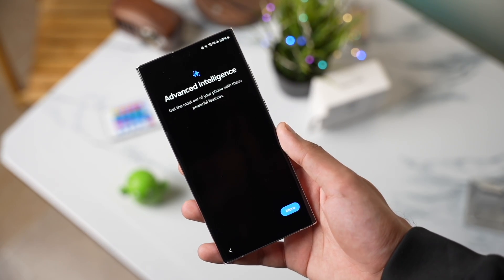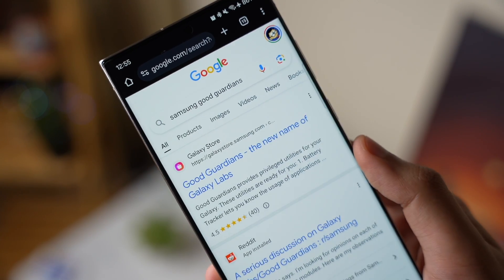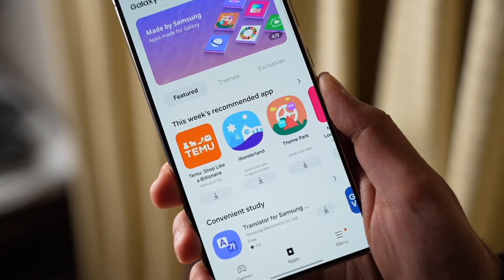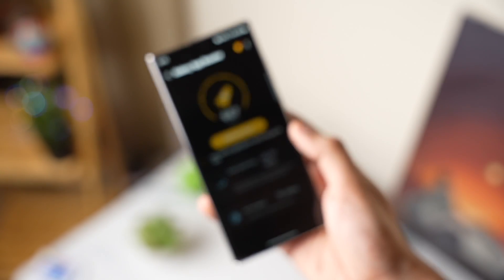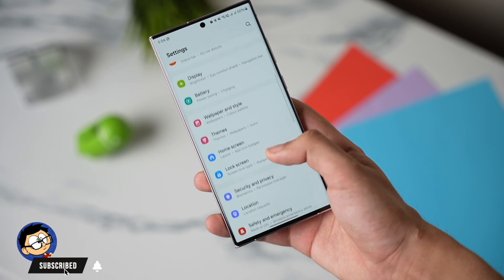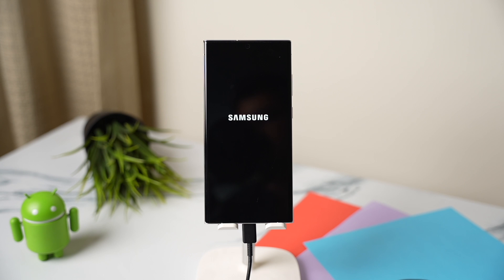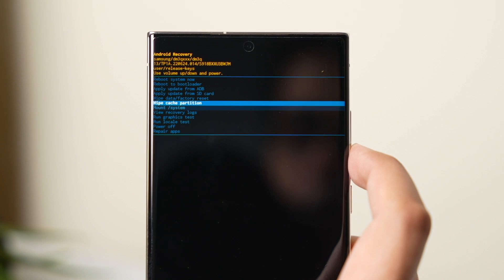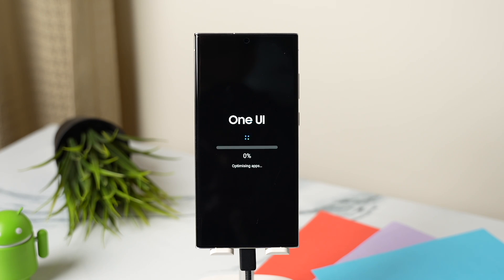One Ui 6.1 On Galaxy S23 Ultra Do This Right Now!!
In this video i have shared how you can fix lag and battery drain after installing One Ui 6.1 on your Galaxy S23 and S23 Ultra.